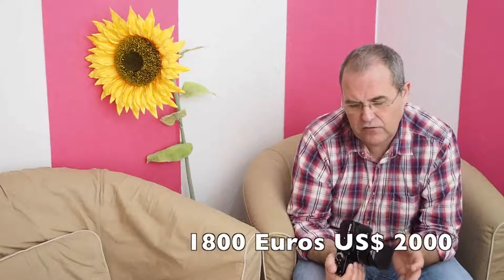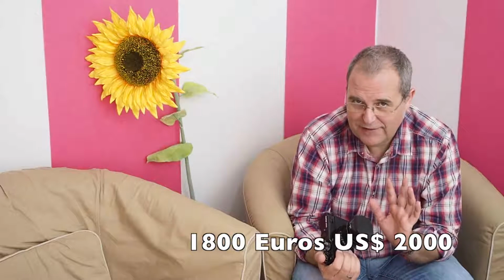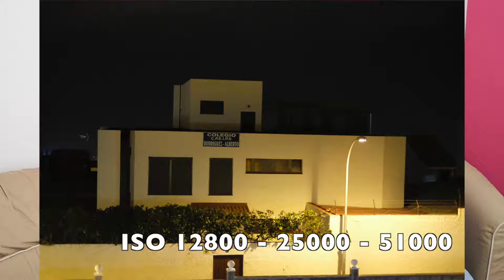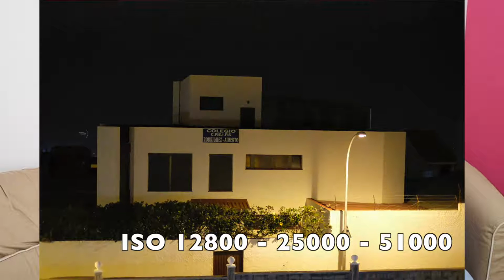Fujifilm X-PRO2 Review - IN ENGLISH